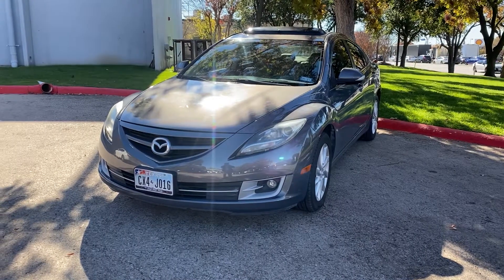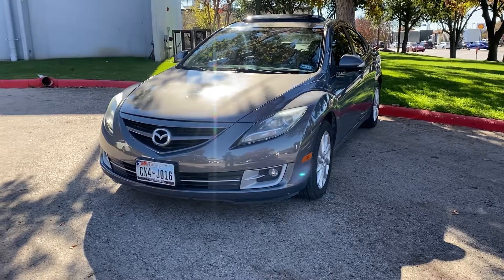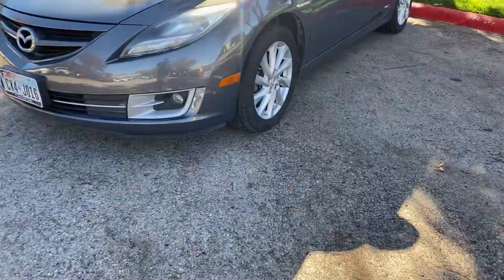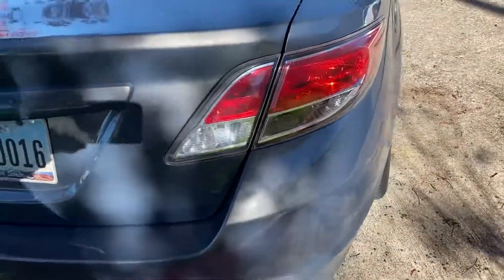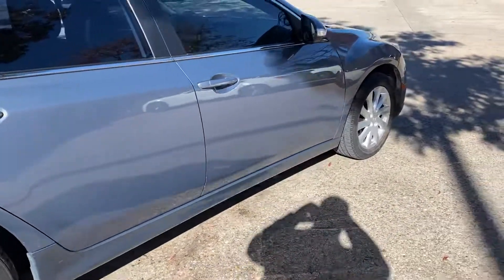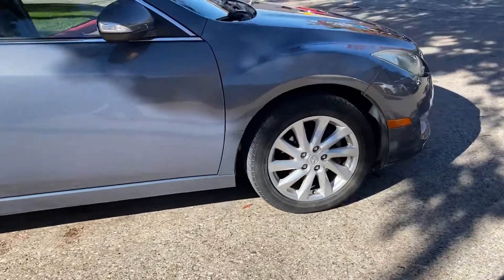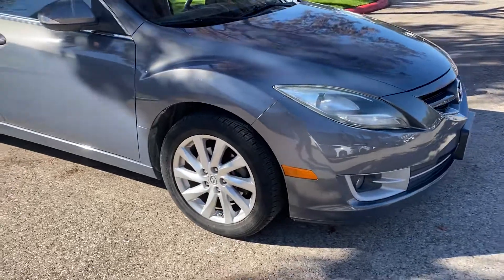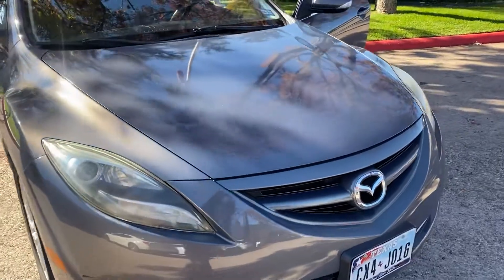2011 Mazda 6 Grand Touring